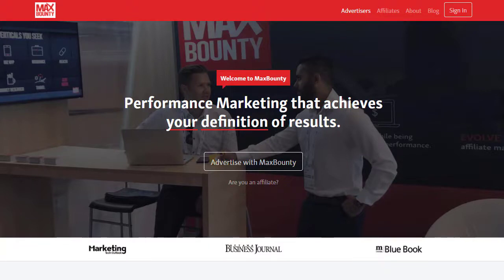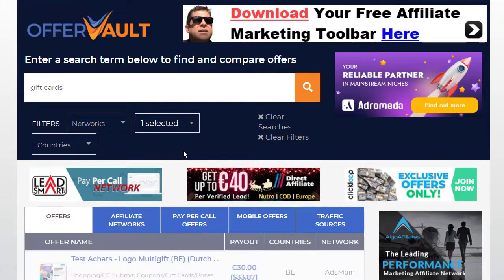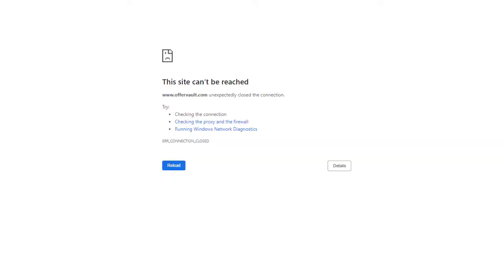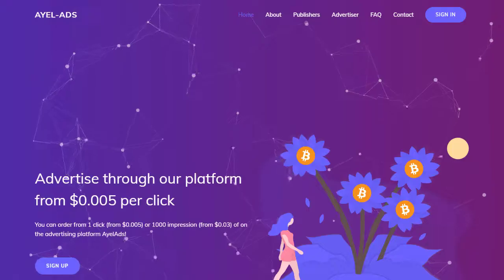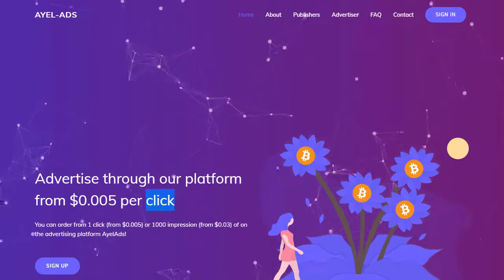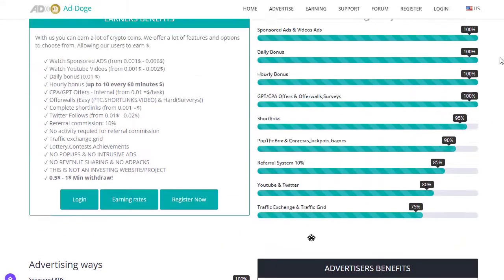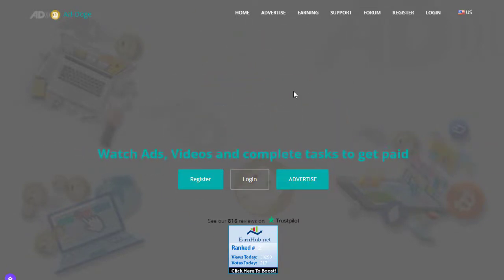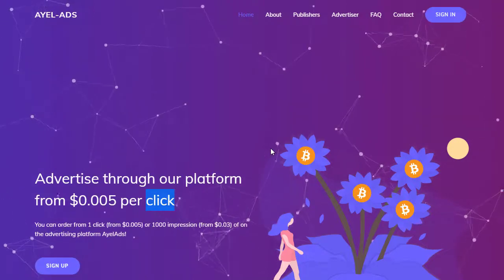EARN $300 A Week From Home, CPA Marketing, Work At Home, Free Traffic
☑️ 𝐓𝐎𝐏 𝟏𝟎 𝐔𝐍𝐈𝐐𝐔𝐄 𝐖𝐀𝐘𝐒 𝐓𝐨 𝐌𝐚𝐤𝐞 $𝟏𝟎𝟎 - $𝟒𝟎𝟎 𝐃𝐚𝐢𝐥𝐲 𝐎𝐧 𝐀𝐮𝐭𝐨𝐩𝐢𝐥𝐨𝐭
       (Top Internet Money Making Solutions We Figure Out Here)

Inspired By: Video Influencer, Big Mark, Ryan Hildreth,
Franklin Hatchett, Kevin David, John Crestani, Branson Tay,
Andy Hafell, Making A Millionaire, Jay Brown, Gyan Arjan [ ज्ञान अर्जन ],
Practical Wisdom - Interesting Ideas, Make Money Online - Youri Hofway,
YT Teacher, Tyler pratt, Tech And Support, My Smart Support,
used myself.
Tags or Topics Covered In This Video:
Fake money making apps
Review
Website Review
Apps Review
EARN $300 A Week From Home
CPA Marketing
Work At Home
Free Traffic
New Online Earning Sites
Warrior Plus
cpa marketing
passive income
clickbank
passive income ideas
from home
website ideas to make money
make money online forum
easy ways to get rich
get rich quick schemes
online business
new business online
how to make money online reddit
you want we review